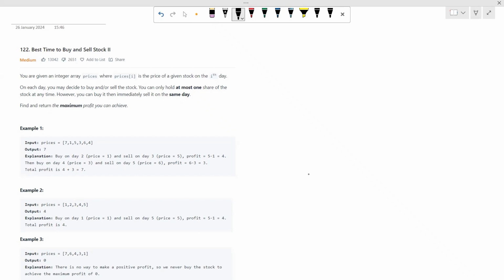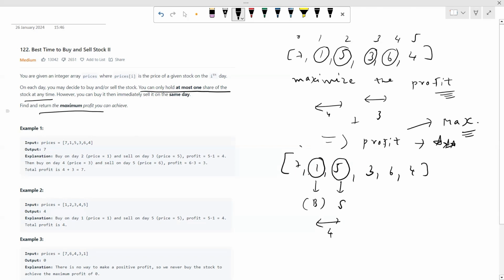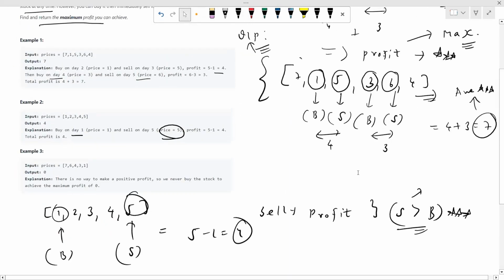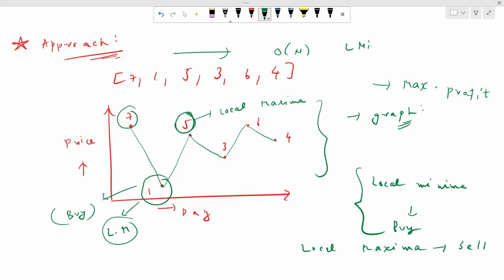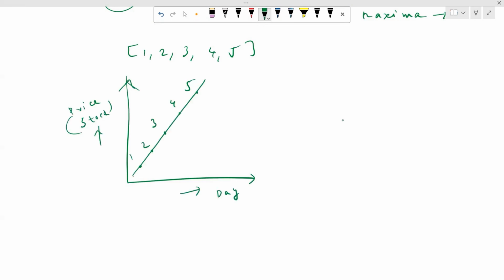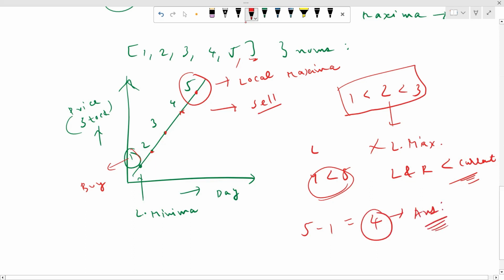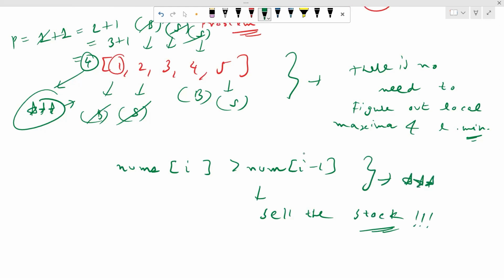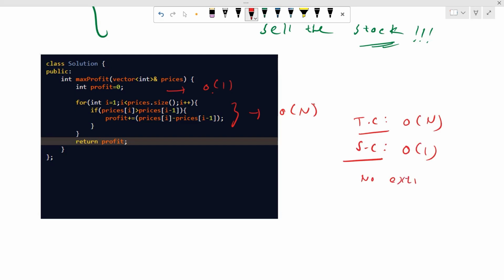Best Time to Buy and Sell Stock II || Arsh Goyal DSA Sheet Q9 || Arrays || Leetcode 122 || Google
Timestamps :
Problem Discussion : 00:00
Approach and Dry Run : 04:27
Code : 13:48
Time and Space Complexity : 15:07

Best Time to Buy and Sell Stock II  Solution
Best Time to Buy and Sell Stock II Leetcode
Best Time to Buy and Sell Stock II C++